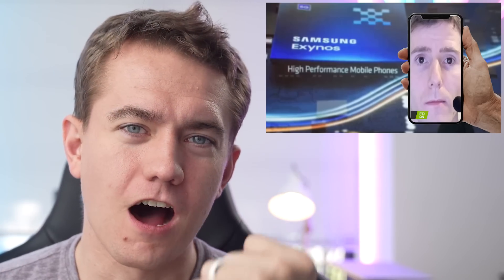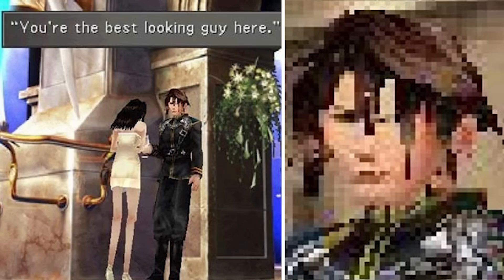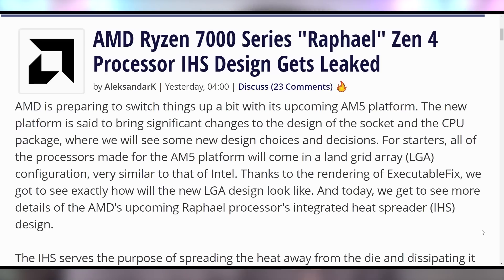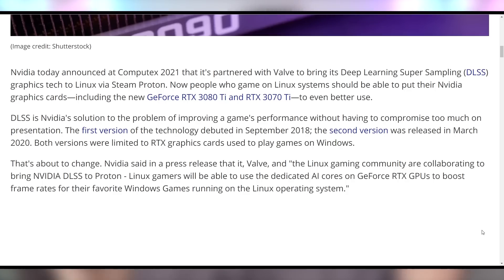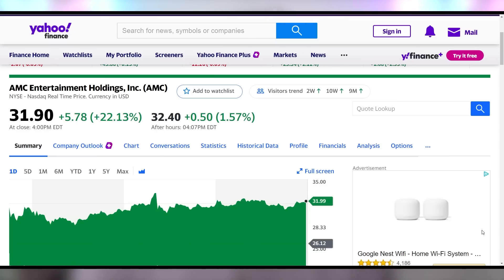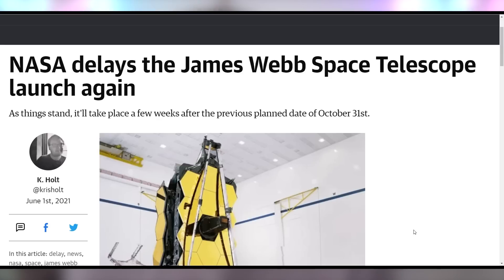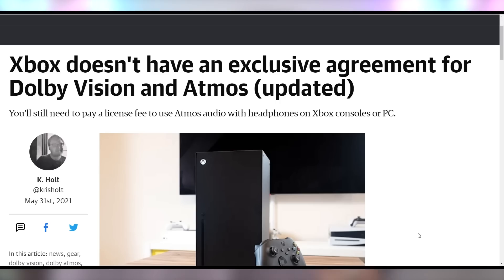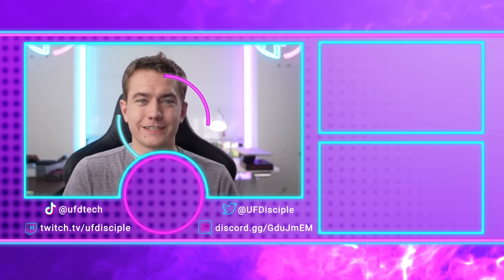AMD's Insane Upgrade To Your Phone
Sources & Timestamps!
0:00 - Intro
00:34 - Ray Tracing on Your Phone
01:41 - AMD Confirms Tesla Console
02:38 - Zen 4 Pictured
03:40 - Shortages for Years
04:11 - DLSS To Linux
04:49 - Crypto Memes
05:45 - Sabrent Chia Drives
06:26 - James Webb Delayed Again
07:05 - Crysis Remastered Trilogy
07:17 - Rimac Nevera
08:33 - Microsoft Doesn’t Have Dolby Exclusivity

Presenter: Brett Sticklemonster
Videographer: Brett Sticklemonster
Editor: Catlin Stevenson
Thumbnail Designer: Reece Hill